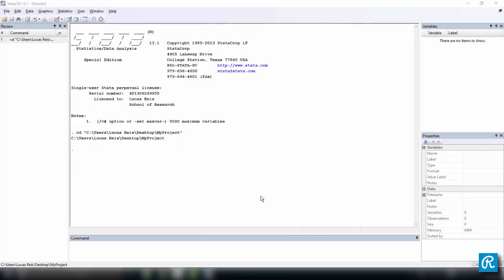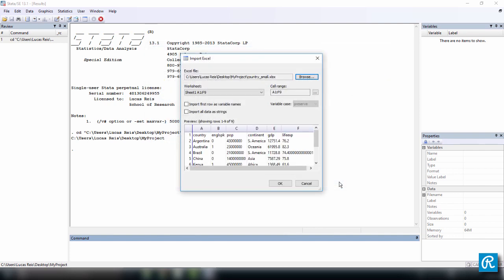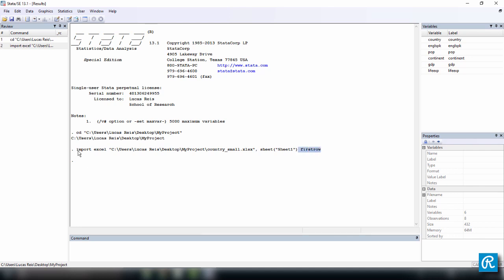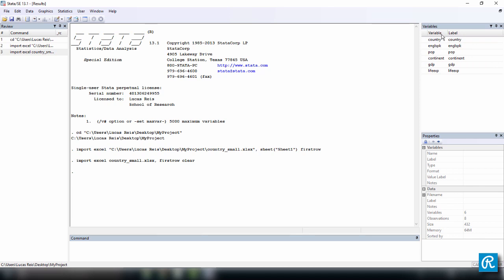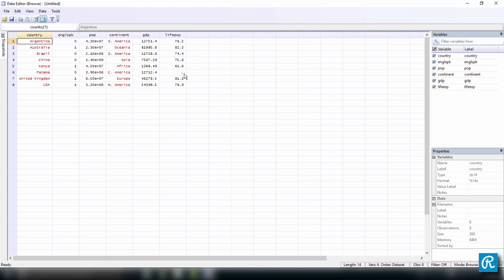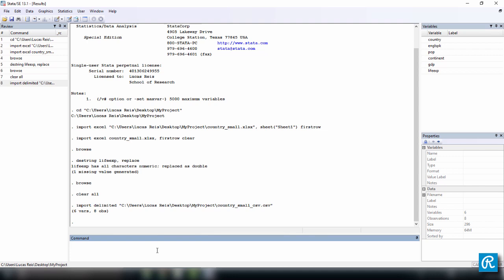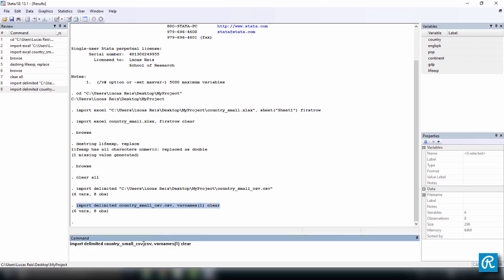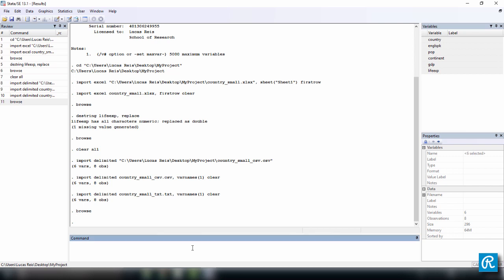How to import data from Excel TXT and CSV into STATA